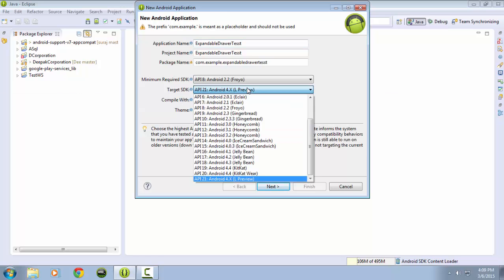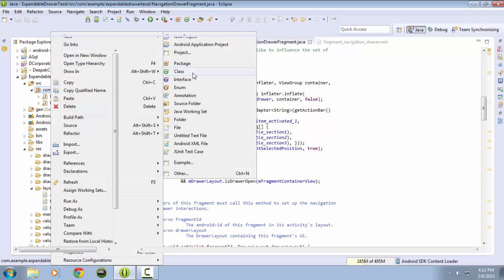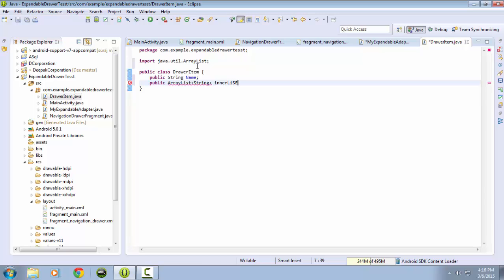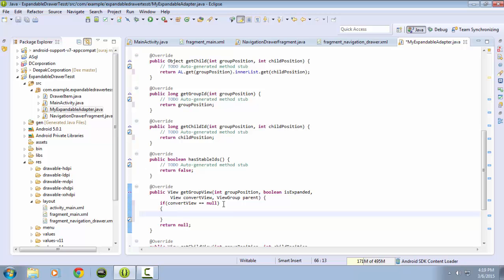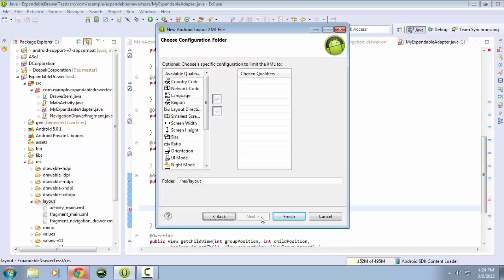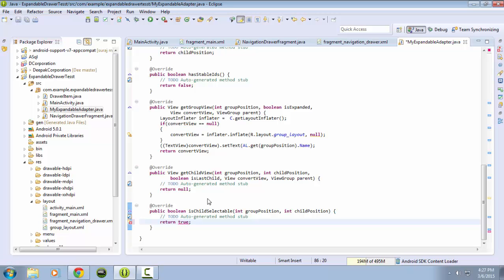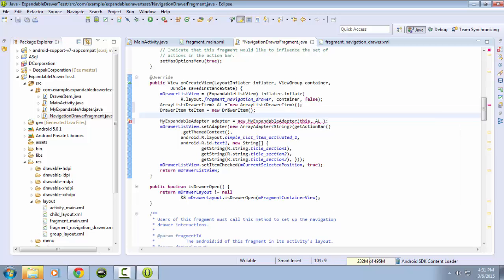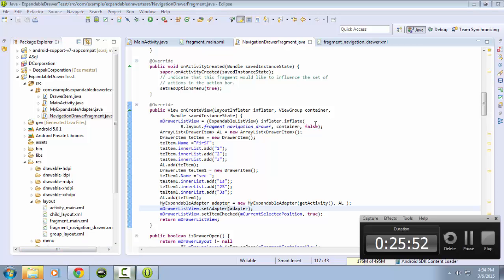Expandable Navigation Drawer Android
Expandable Navigation Drawer is nothing but combination of ExpandableListView and Default Navigation drawer.